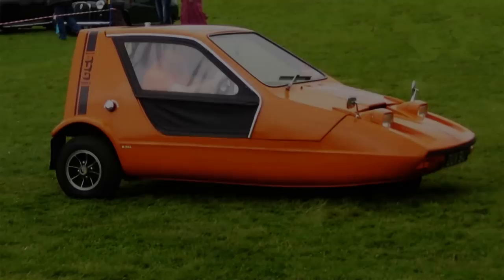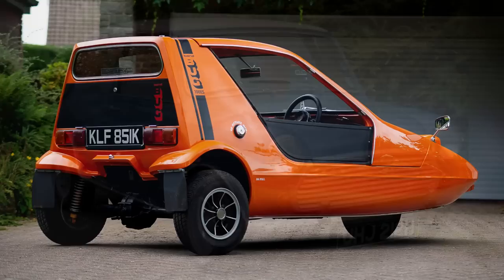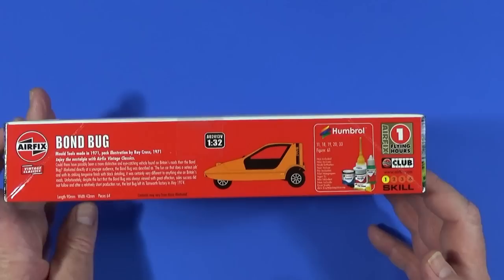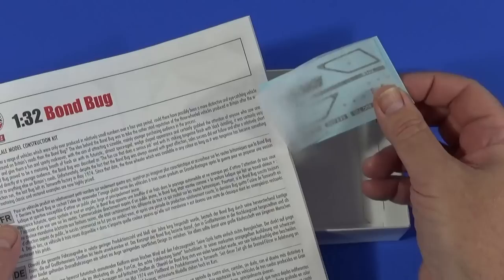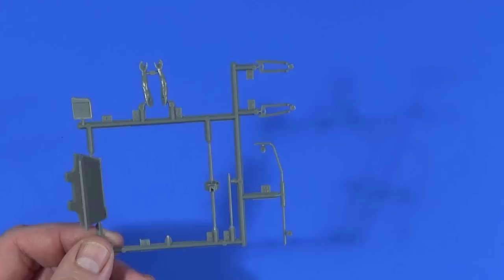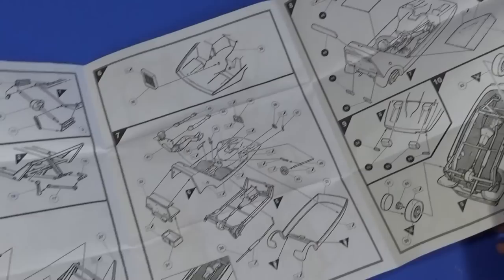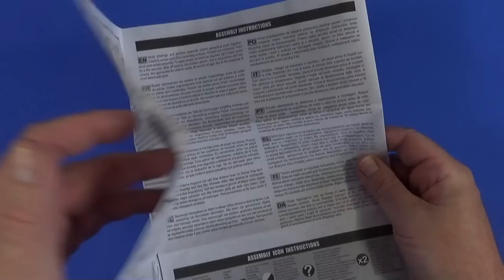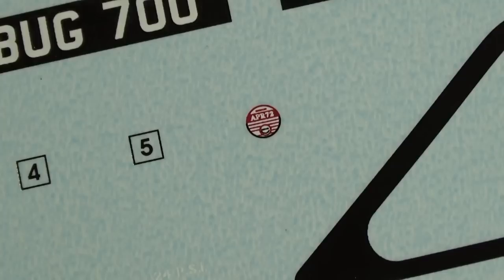BOND BUG IS BACK AFTER 48 YEARS!!! What's inside the box of the Airfix Vintage Classics kit?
Today I'm looking at what's inside the box of the Bond Bug from Airfix in 1/32nd scale.

00:00 Introduction
02:43 History of the Bond Bug
04:38 The Box
06:30 What's in the Box?
07:07 Plastic parts
08:52 Instructions
11:15 Decals